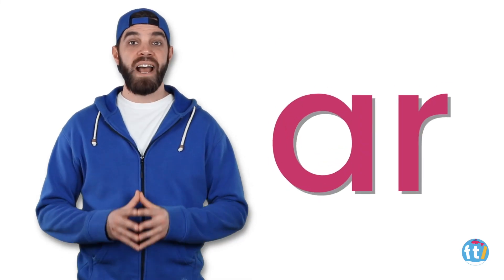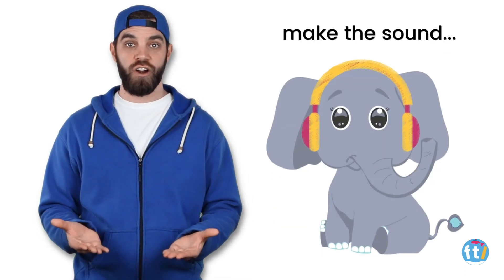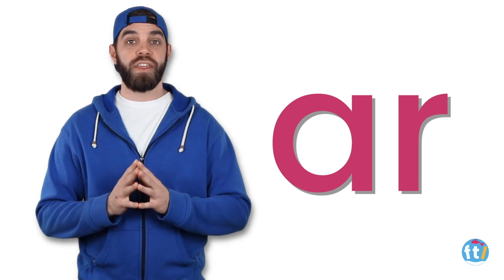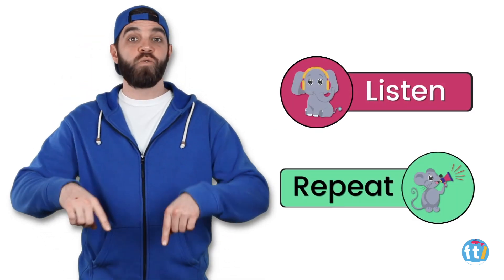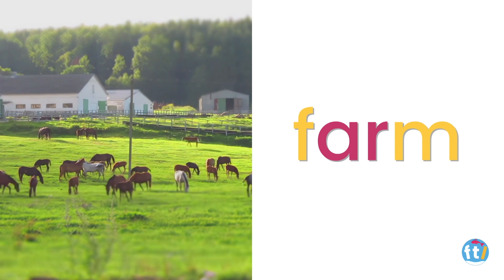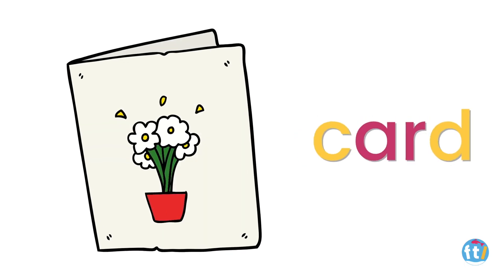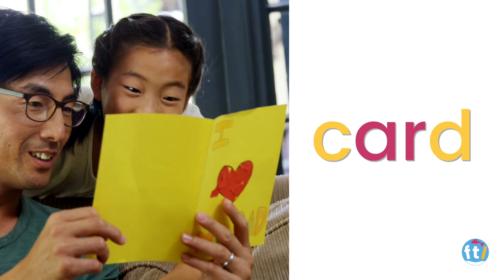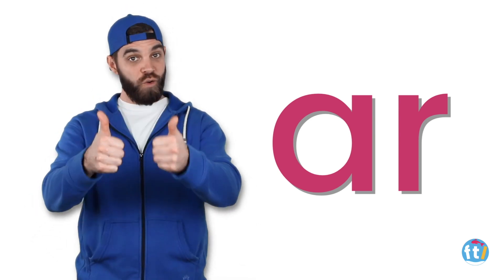ar | The sounds of English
Today’s sound is ar

The vocabulary words are:
🐂 Farm
🦈 Shark
💳 Card